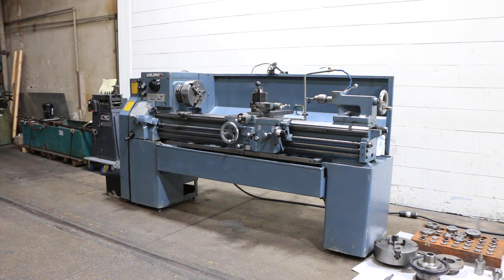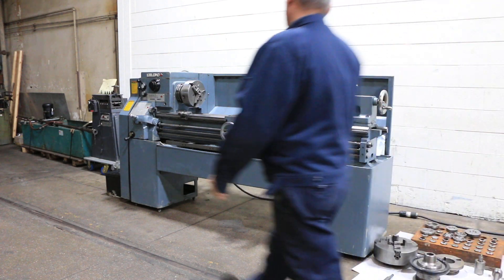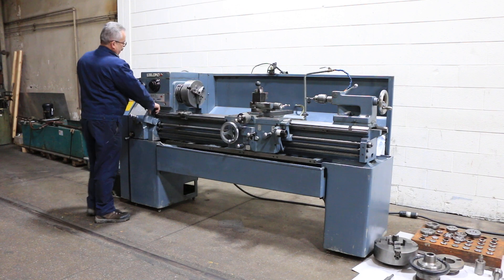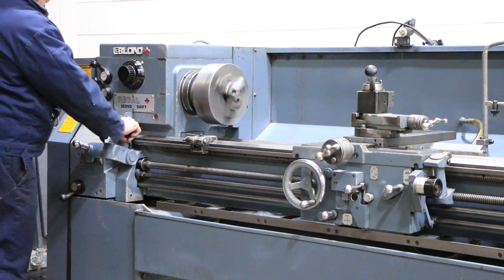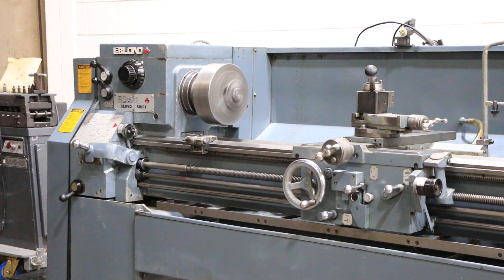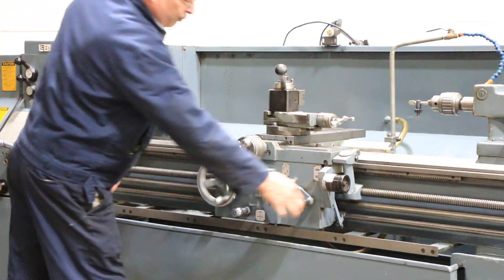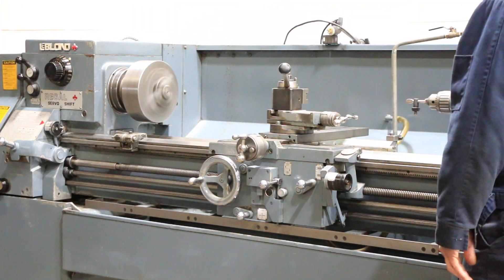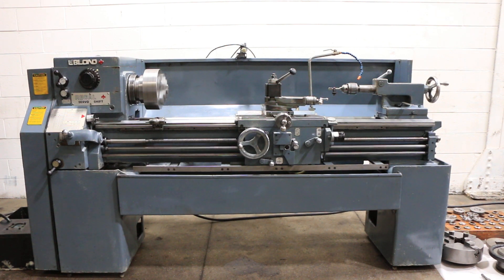15" x 54" LEBLOND SERVO SHIFT ENGINE LATHE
15" x 54" LEBLOND SERVO SHIFT ENGINE LATHE
MODEL: 15" REGAL, S/N: 131C-175,  NEW: 1982

SPECIFICATIONS:
SPINDLE NOSE L-1
CROSS FEEDS HALF THE VALUES OF LONGITUDINAL
THREADING RANGE ENGLISH (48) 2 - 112 TPI
THREADING RANGE METRIC (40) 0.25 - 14 mm

EQUIPPED WITH:
INCH/METRIC THREADING
COLLET CHUCK
3-JAW CHUCK
4-JAW CHUCK
QUICK CHANGE TOOLPOST
THREAD DIAL INDICATOR
HARD & GROUND REPLACEABLE BEDWAYS
COOLANT SYSTEM WITH REMOVEABLE CHIP PAN
7-1/2 HORSE POWER MAIN MOTOR

CONDITION: EXCELLENT